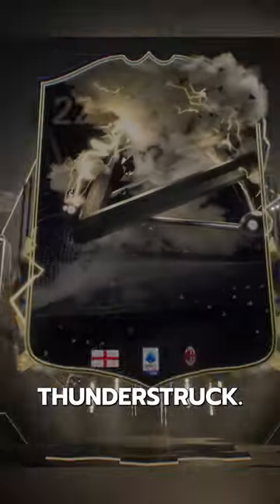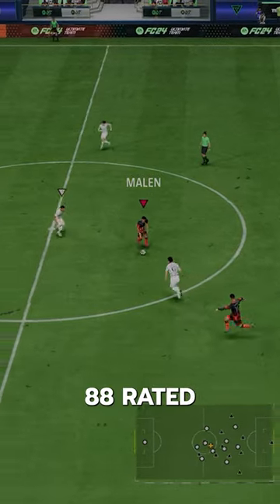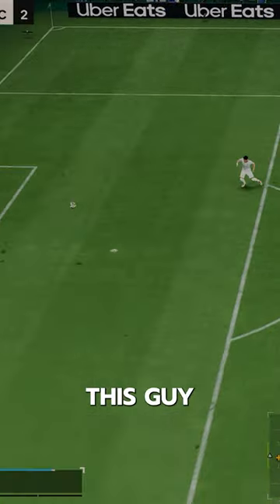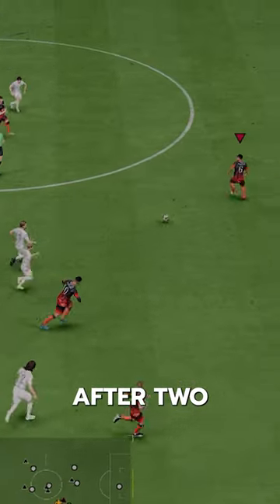Thunderstruck Loftus-Cheek FC24 Player Review! / Baller or bust!?